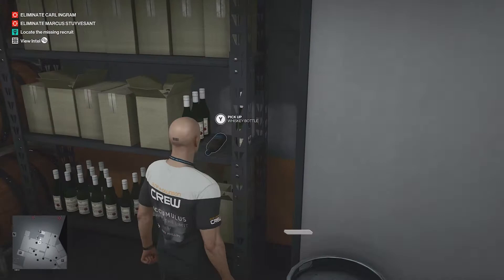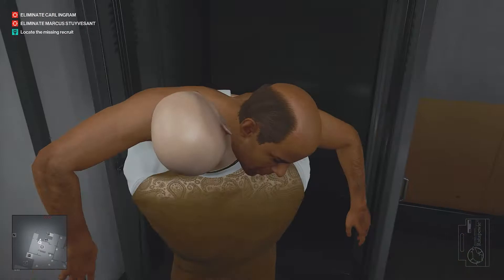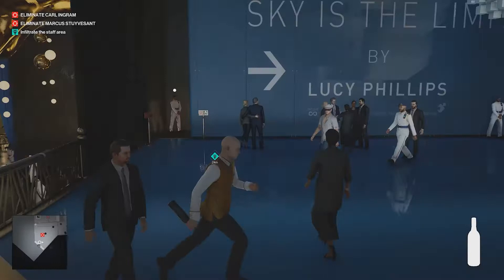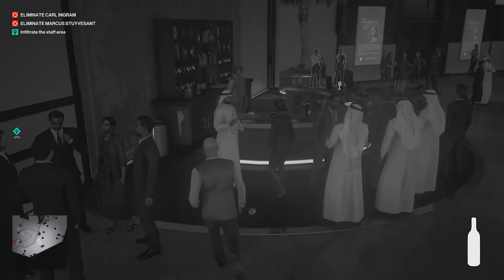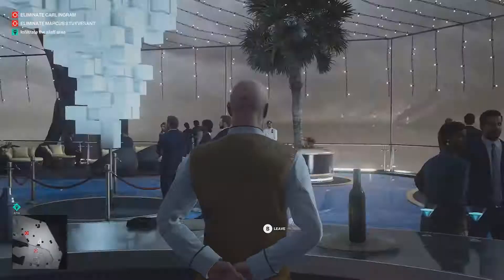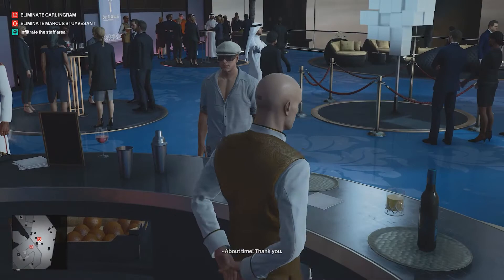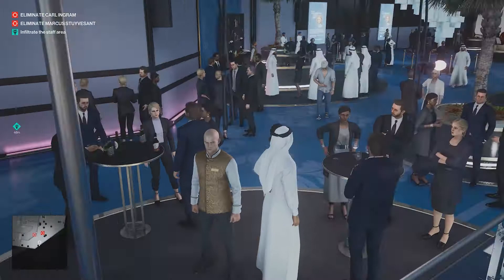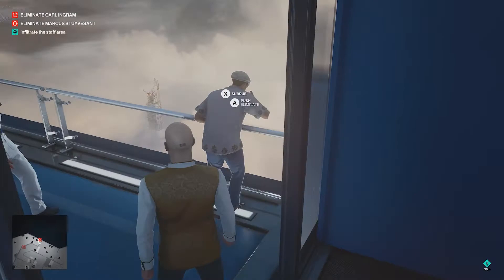Particular Palette and Vertical Approach Hitman 3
Learn how to complete both Particular Palette and Vertical Approach in Hitman 3 Mission 1 On top of the World.
To complete Particular Palette you'll need to grab a server disguise and find the whiskey bottle. In the same food storage room is some rat poison combine the two and Marcus will vomit over the edge of the balcony. While he's doing this push him over!